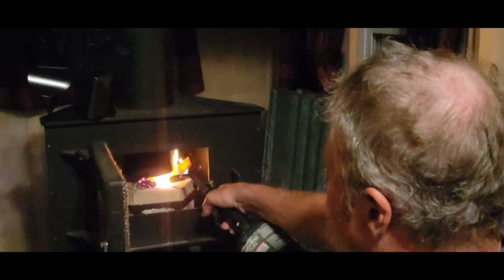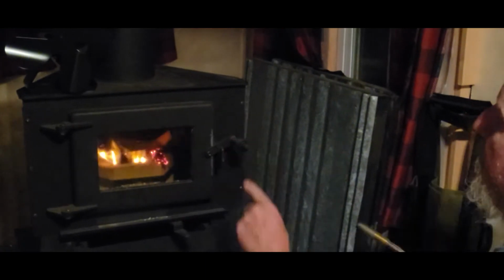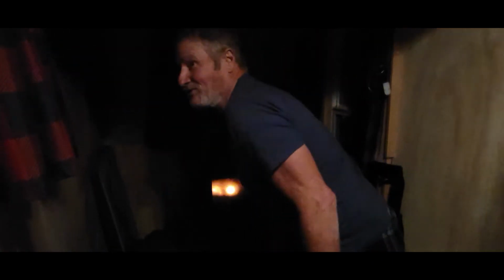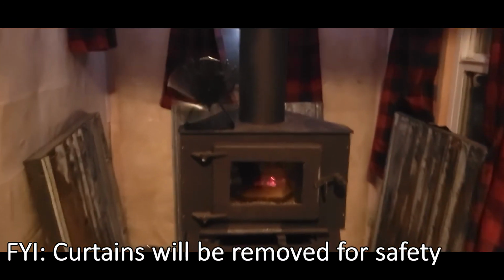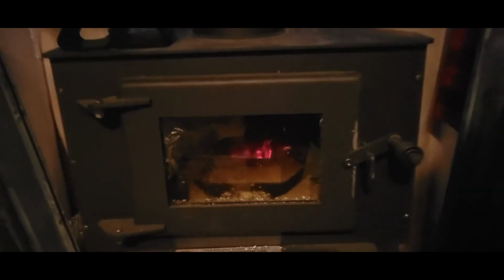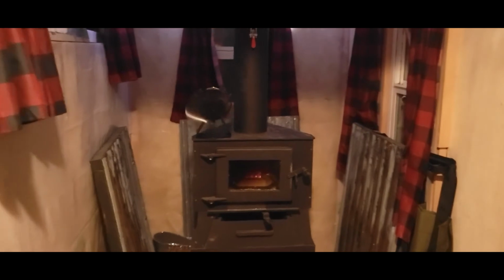S1 Ep 37. Learning to be Off Grid: We are test firing the Mini Me Wood Stove in the RV Camper!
Learning to be Off Grid: We are test firing the Mini Me Wood Stove in the RV Camper! We got a "Mini Me" wood stove from 509 stoves. Link is on our main page. This stove uses presto logs and can burn 8 hrs with 2 logs. It can also burn normal wood. We put in a couple sticks of kindling and a small log down the pipe to test fire it after Duane finished the stove pipe. Lets see how it works!

We are learning to be off grid one weekend at a time. We have a lot to do in our first year. We will be tearing down the off grid cabin in order to rebuild it. We are getting the RV Outback Toy hauler set up for winter with a wood stove in it. We will be digging a second hand dug well near the RV. We will need to get a garden started too! We will be setting up a rainwater catchment system as soon as we can. We are hoping to bury the water tanks we have before winter so the water we catch doesn't freeze.

There is so much to do so please follow us as we work to make this happen. We hope you learn some new things as we go along. We hope you are INSPIRED to start living your dreams as well!